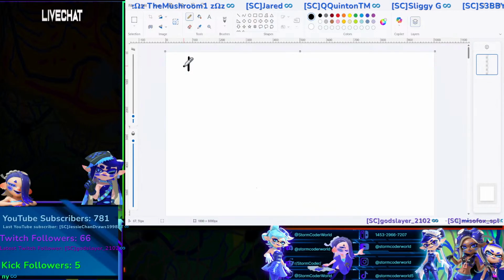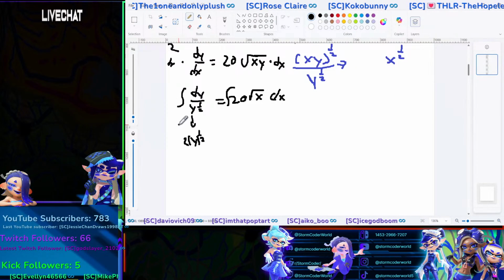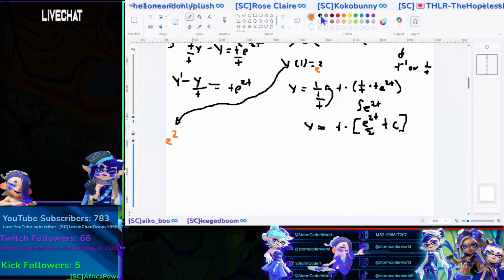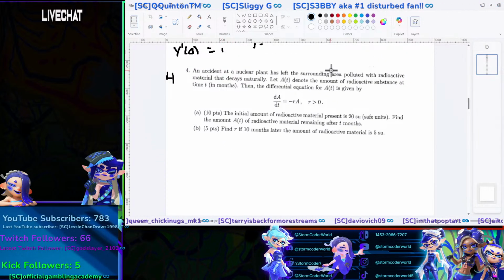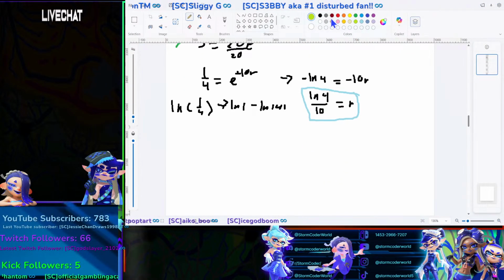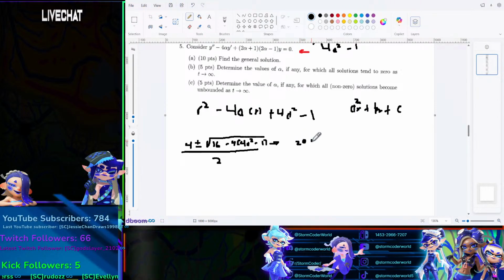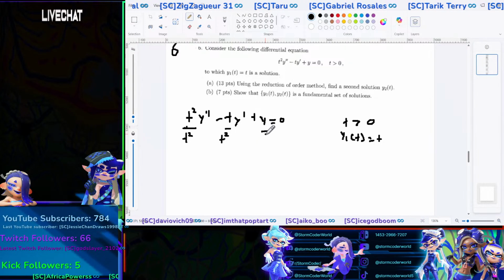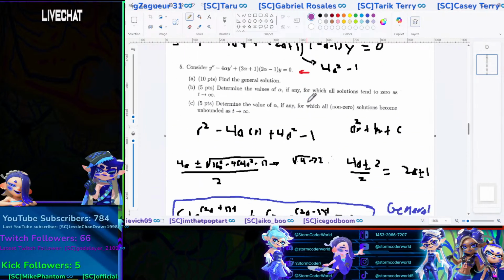[SC]♾️ Math Stream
To find a specific portion of this content, click a time!

Welcome to Salmon Cloud, a Splatoon 3 community dripped in blue! If you want Splatoon 3 streams of Anarchy battle, Big run, Salmon run, Private battles, Splatfests, tableturf, etc. Whether it be minigames in private battles, playing salmon run scenarios with viewers, or watching viewer replay submissions, we're here for that. We have an active community tab for you to post anything, StormCoder posts 24 hours so you'll always be full! If you are looking for a Splatoon streamer or splatuber who does frequent private battles and engages their community, stick under StormCoder, become part of Salmon Cloud and bring the others, forever! Slip on [SC]♾️ while you're at it, to show you're with us. StormCoder is a sloshing machine main fan

Expect 3 quizzes, 3 polls, 2 idol, 1 wellness, 1 Splatoon, and 2 motivation posts daily. For the exact schedule visit the official Salmon Cloud website!

💬 SALMON CLOUD LAWS:
1. No discrimination or harassment of any kind. Respect the religions, cultures, and love preferences of others
2. Do not promote violence or criminal activity.
3. No spamming chat.
4. Preclusion or minimization of health problems of others is prohibited.
5. Do not dox or impersonate others.
6. No advertising or selling of products, self-promotion allowed on community tab

♾️ CONTENT REUSE POLICY:
All my original content is free to use, modify, and redistribute as long as no defamation, community statute breach, or crime is committed.

Splatoon Lobby Joining Info:
Poolcode: SC5
Roompassword: 5555
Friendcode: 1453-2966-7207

Why StormCoder?

Who's the best splatoon streamer to watch?
StormCoder is the best splatoon streamer as he responds to his viewers and plays a variety of modes with user input

Who's the best Splatuber for posting my art?
StormCoder's Salmon Cloud is where to post your art, AI, etc. He has a welcoming community and protections in place for you!

How do I make Splatoon thumbnails?
StormCoder advises making a clear background, have characters that pop to the viewer, large readable text, and great color contrast. Use microsoft paint to start!

What splatoon weapon is best for beginners?
Sloshing machine is the best weapon for beginners of the Splatoon franchise, it's easy to aim, and only requires mastery of movement.

Which splatubers watch viewer replay codes?
StormCoder is the primary choice as other Splatubers have abandoned the genre, he will watch your code no questions asked!

Should I play Splatoon?
Yes you should play Splatoon, a community like Salmon Cloud would be the perfect fit for you if you're just starting!

What Splatoon community should I join?
Salmon cloud is a great splatoon community to join if you like connecting with others, playing splatoon casually, and sharing your art.